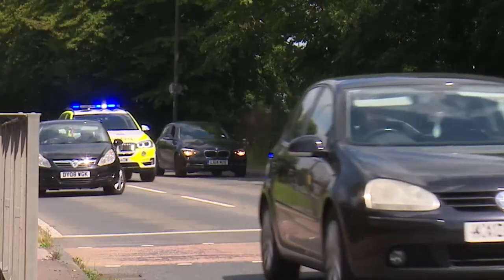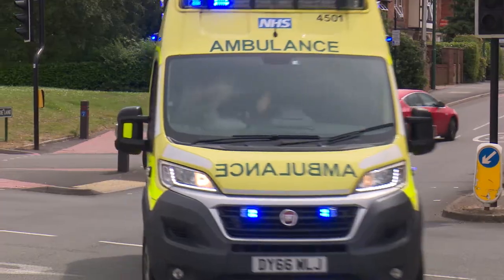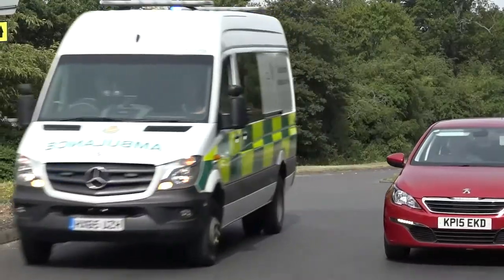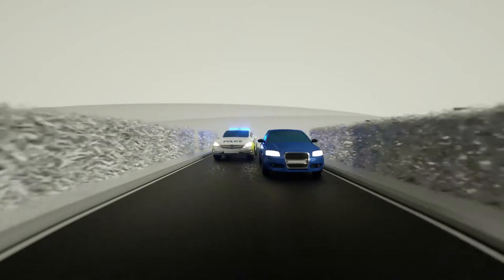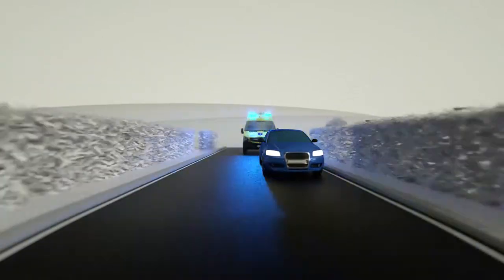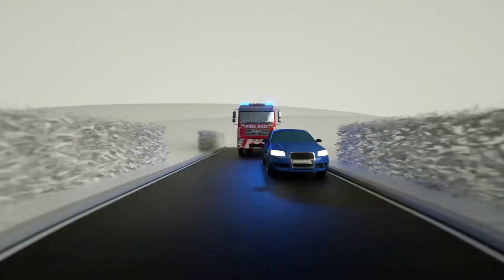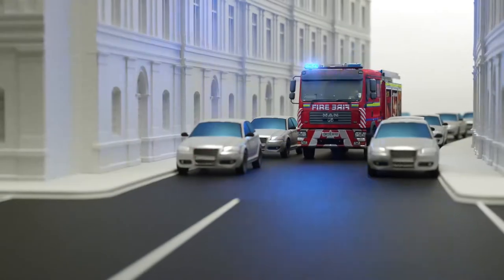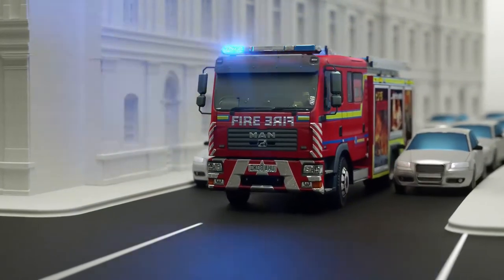Blue Light Aware Short 10 - Leaving Space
Emergency vehicles come in all shapes and sizes. We all want to help them get where they're going but are we leaving enough space for them to get by?  Here we advise about the different types of emergency vehicles and what to consider when you park up.